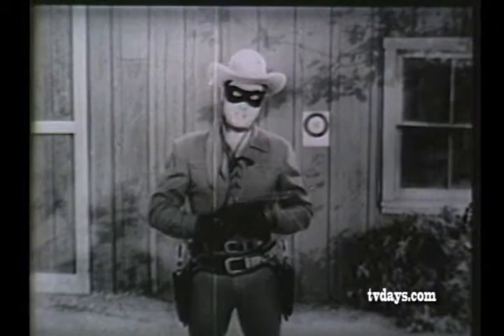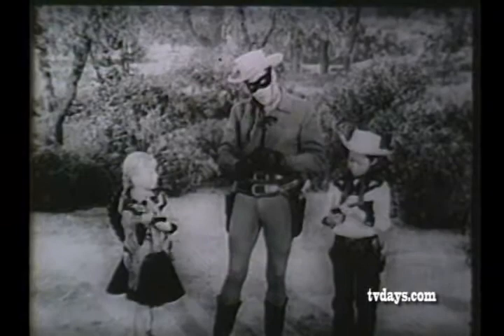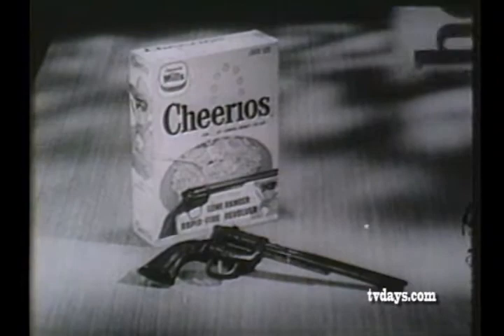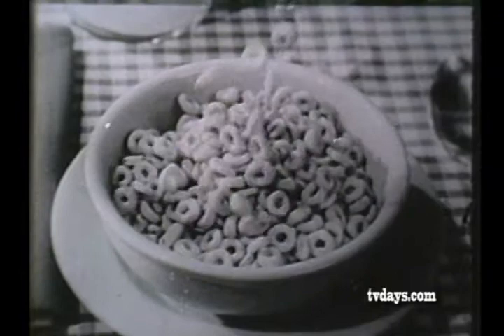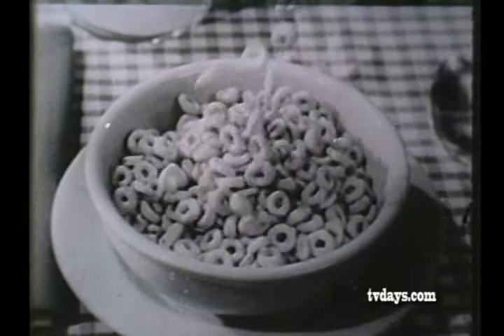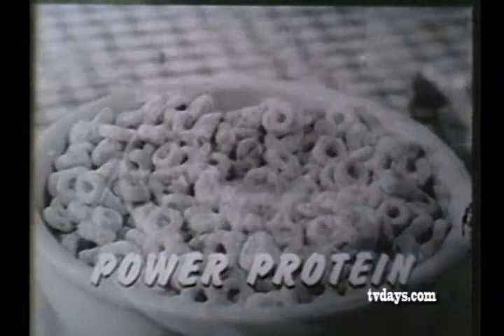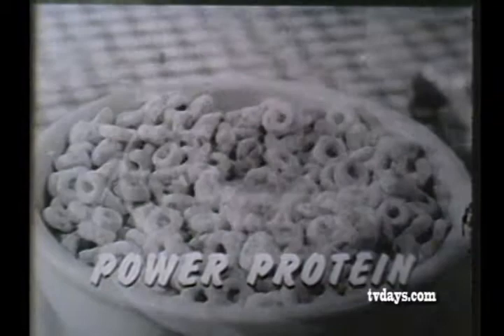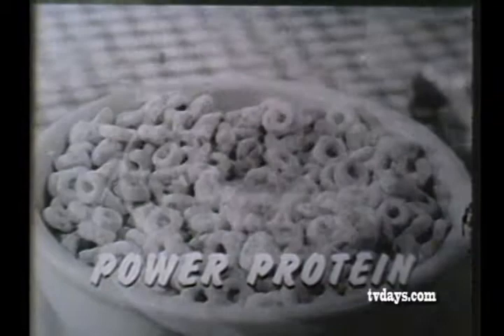GENERAL MILLS CHEERIOS LONE RANGER RAPID FIRING REVOLVER